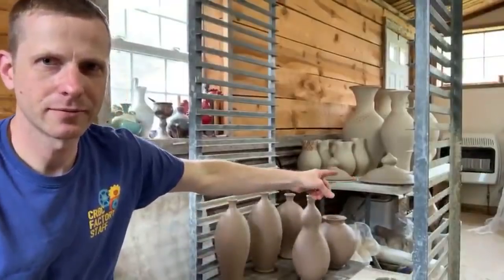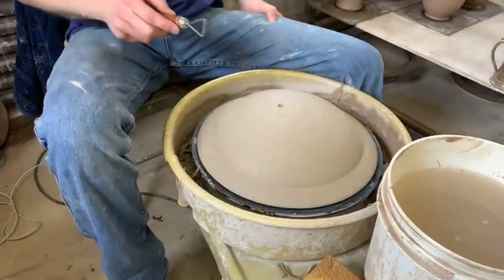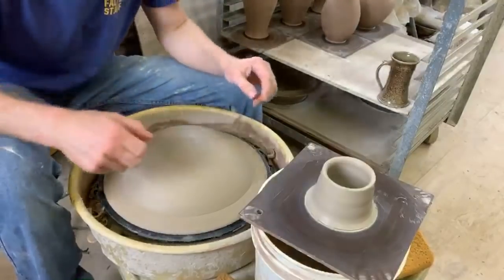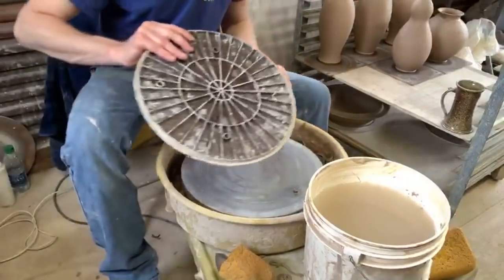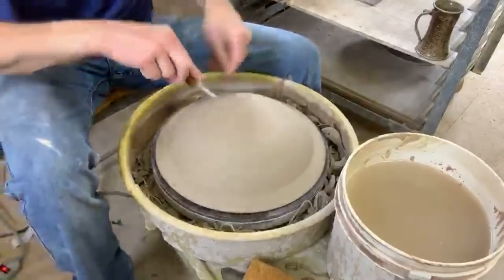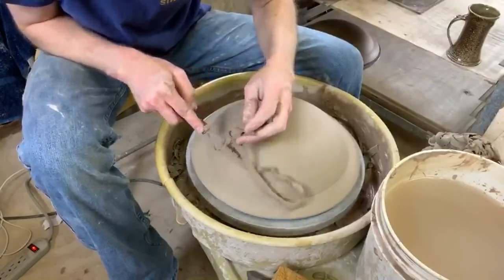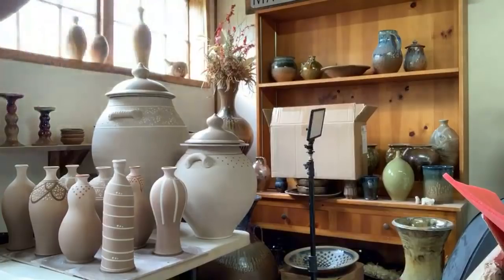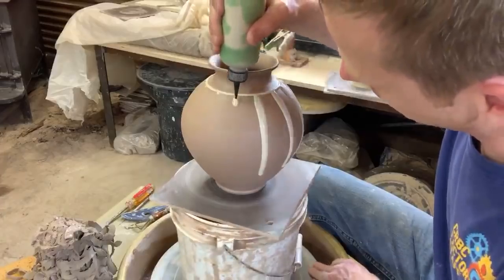Trimming Lids For Large Jars